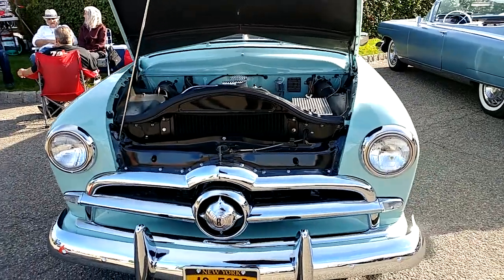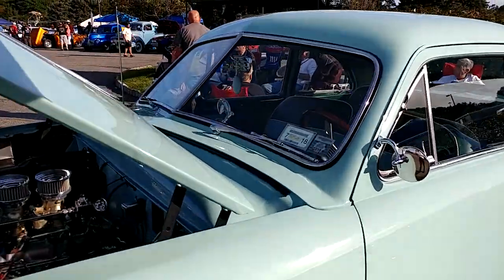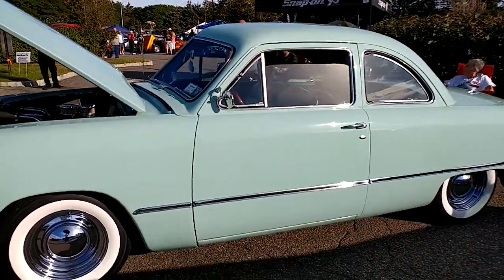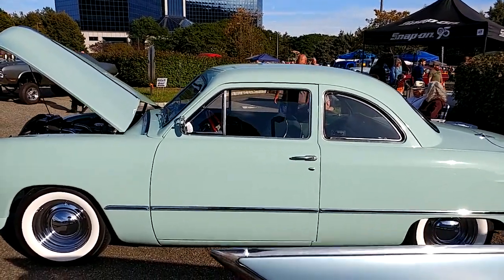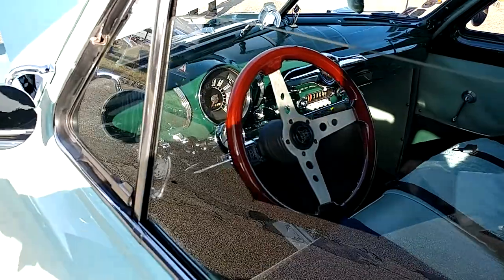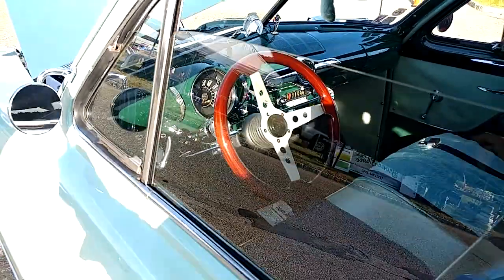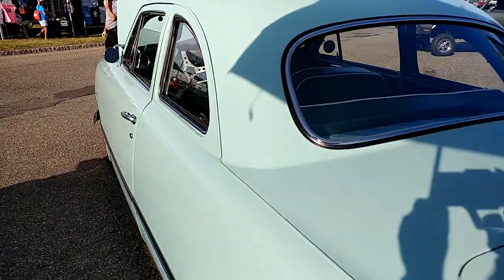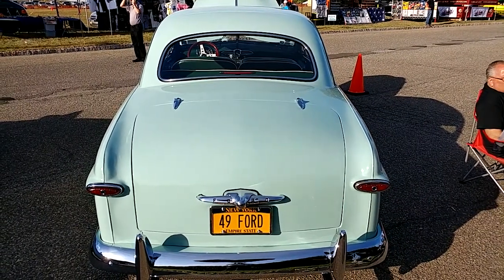1949 SEAFOAM GREEN FORD CUSTOM CLUB 2 DOOR COUPE (PALESTINE GREEN?)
1949 SEAFOAM GREEN FORD CUSTOM CLUB 2 DOOR COUPE (PALESTINE GREEN?)